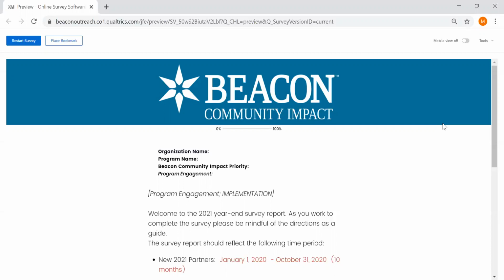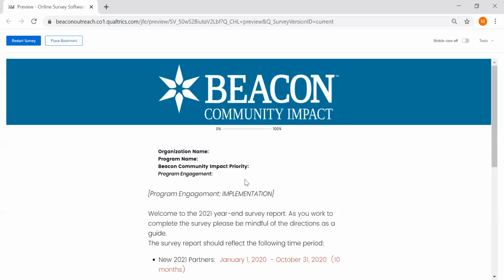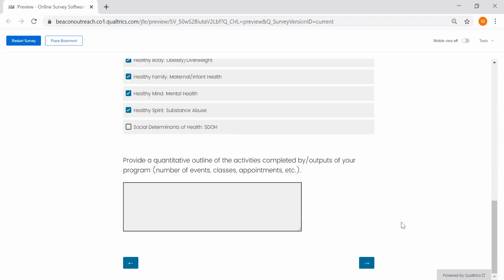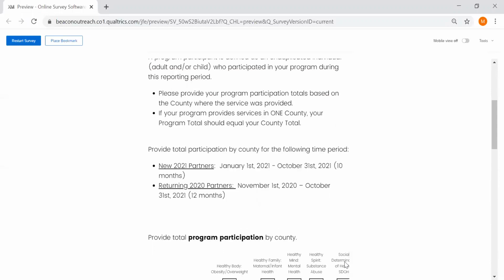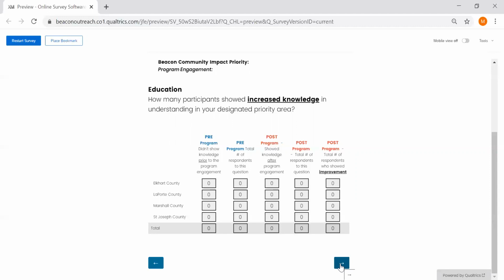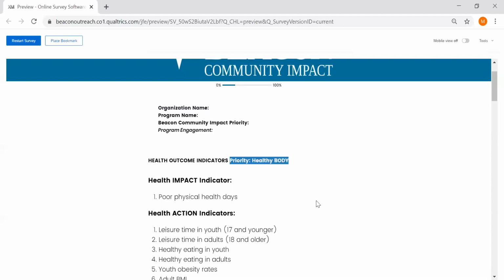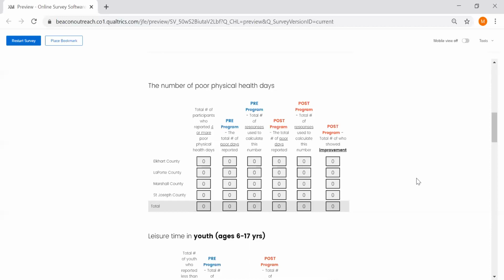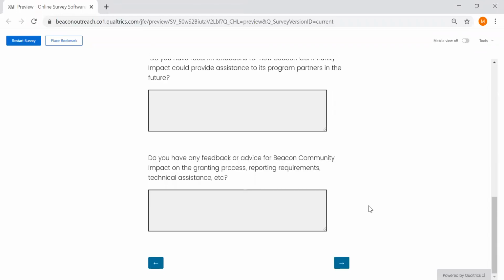2020 End-of-Year Survey Guide: Beacon Community Impact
A tutorial for Beacon Community Impact’s  End of Year survey. It provides an overview of the survey and details the common question formats.